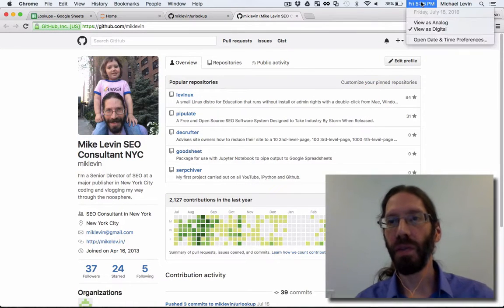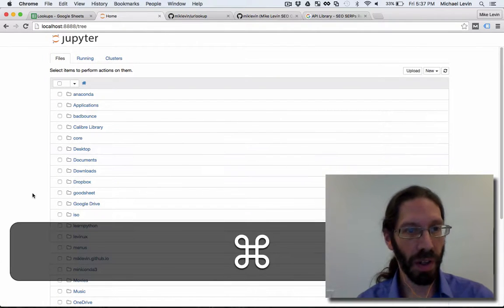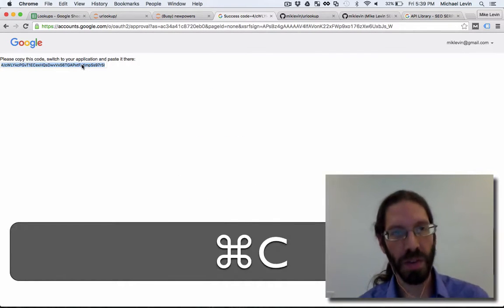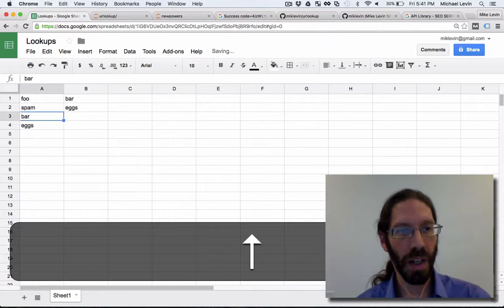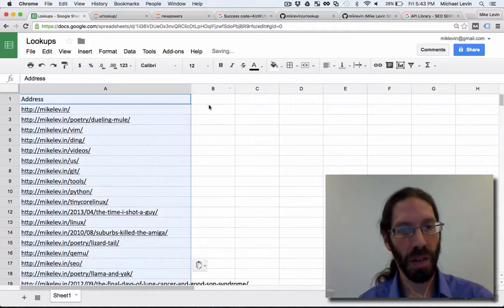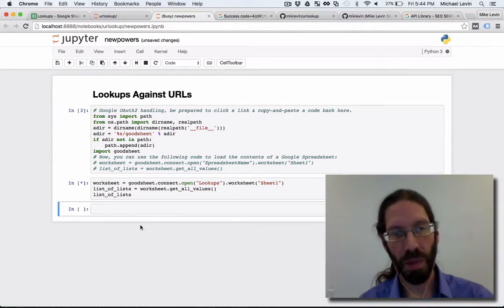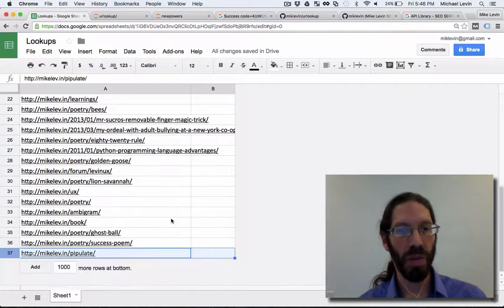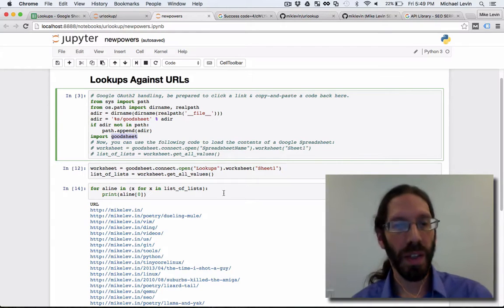Google Spreadsheet Jupyter Notebook Integration w/ GoodSheet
This is the first video where I start to show some of the things I've been working on with bringing my Google Spreadsheet integration work to Jupyter Notebook for wicked-cool SEO investigations.